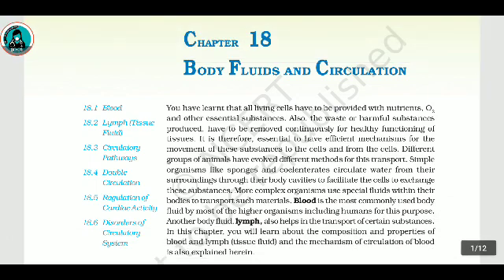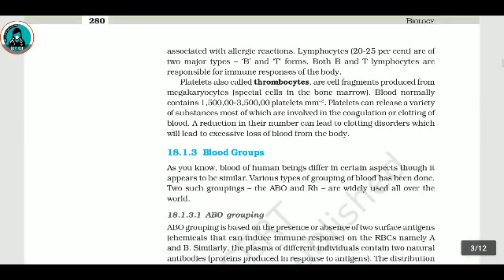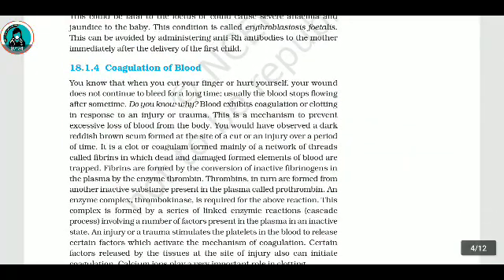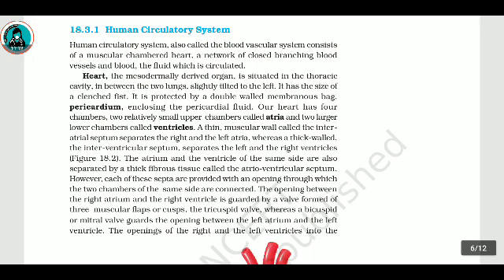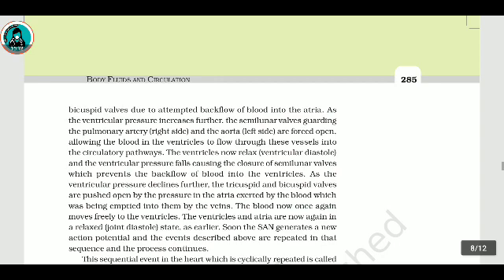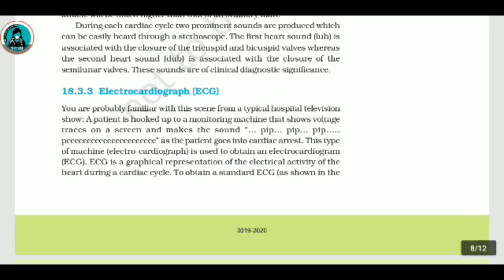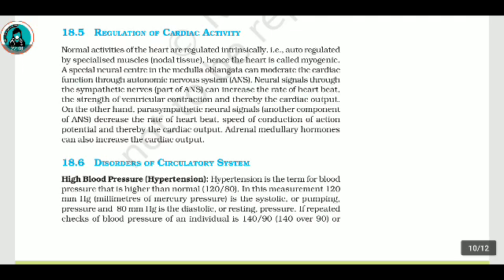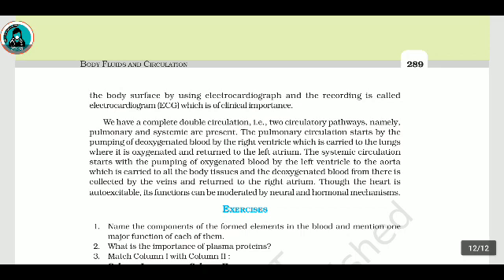Chapter 18 Class 11 Body fluids and Circulation NcertReading With summary